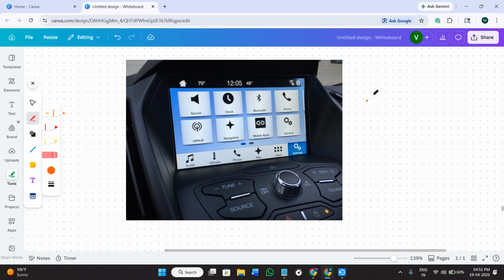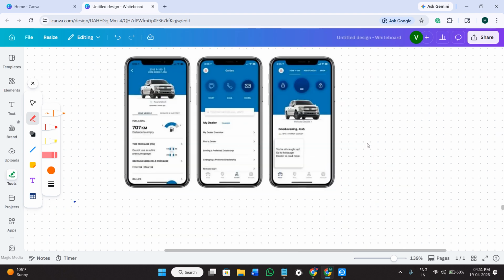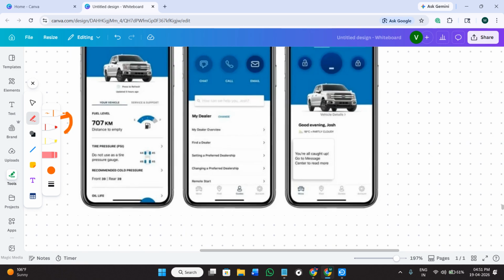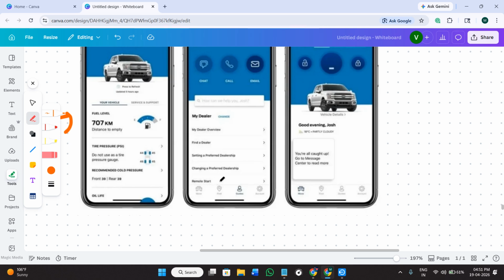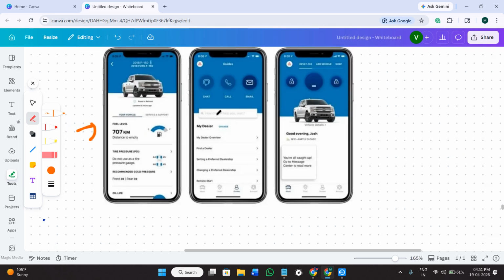How to Remove Someone from FordPass App 2026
Welcome to the Fixed Formulas YouTube channel! In this tutorial video, I will show you How to Remove Someone from FordPass App 2026